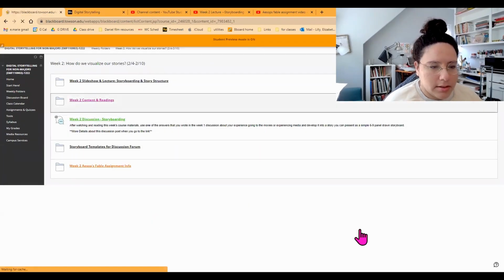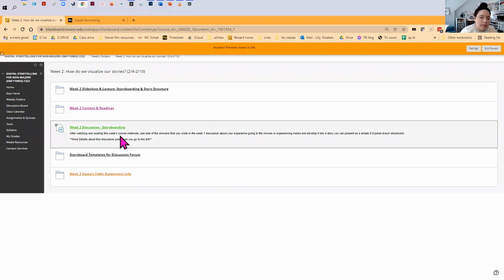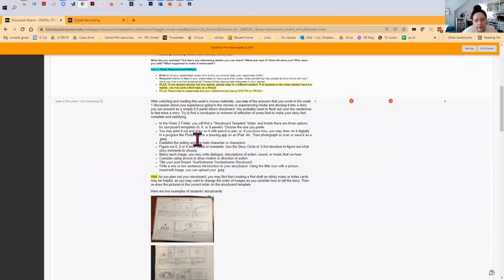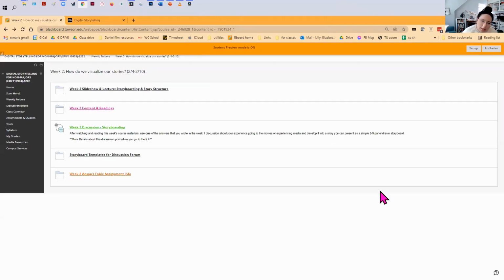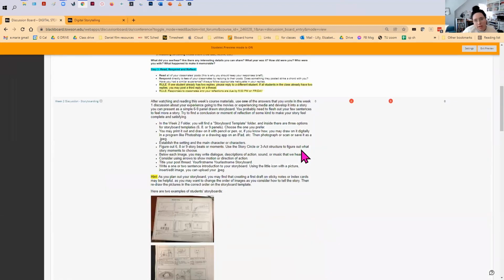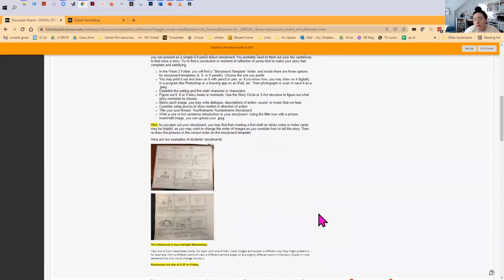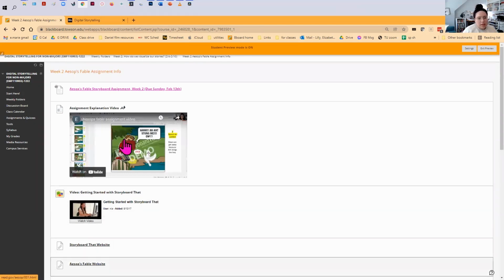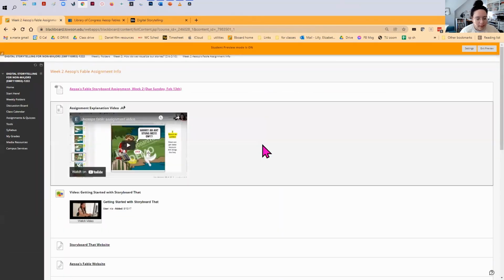Week 2 Intro Video